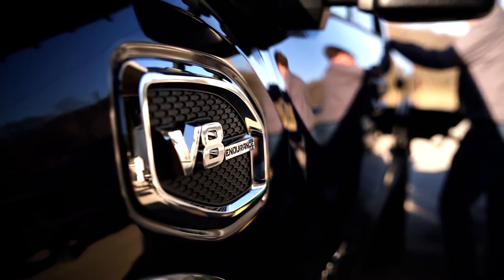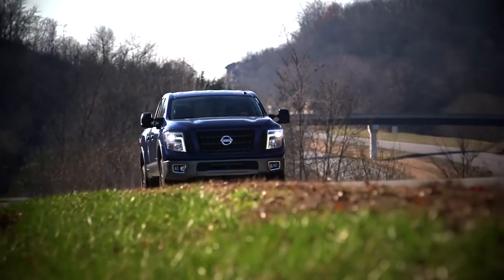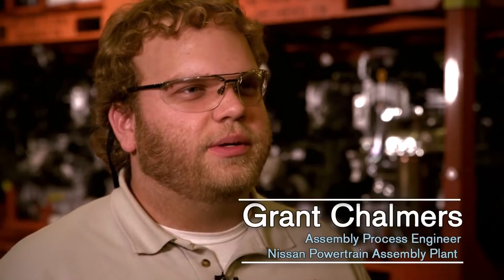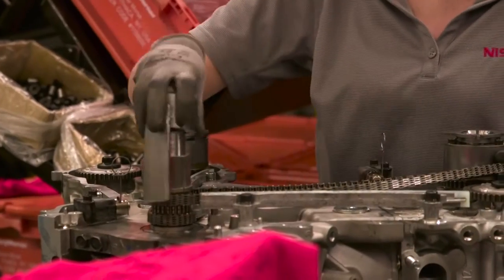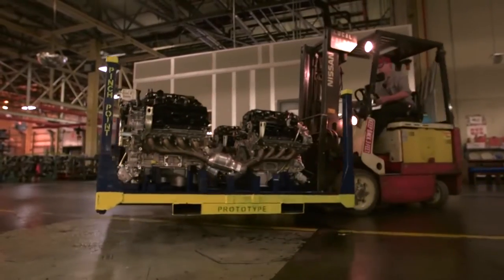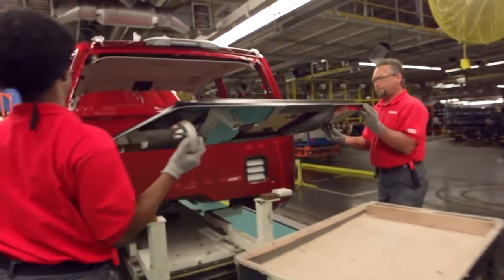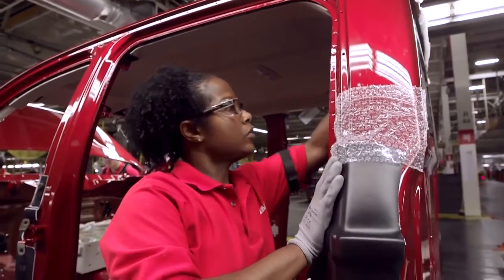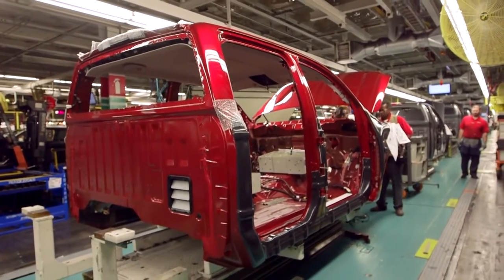The Redesigned Titan XD will also feature new 5.6-liter Endurance® V8 gasoline engine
Everyone has been asking us at Melloy Nissan about the Titan XD diesel.  The most common question we run into is will be their be a unleaded gasoline option?  The answer is yes the titan xd will also feature a new 5.6-liter Endurance® V8 gasoline engine, assembled in Decherd, Tennessee, will be available in the all-new Nissan TITAN and TITAN XD full-size pickup trucks. The engine features four-valves per cylinder, Variable Valve Event & Lift and Direct Injection, and is rated at 390 horsepower @ 5,800 rpm and 401 lb-ft of torque @ 4,000 rpm.

for news about the titan XD!  For sale at Melloy Nissan January 2016.